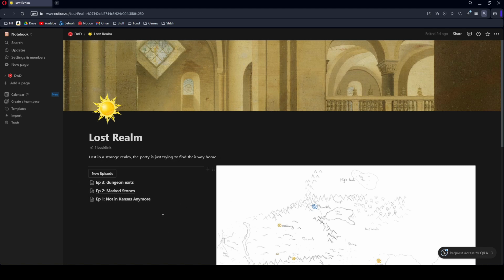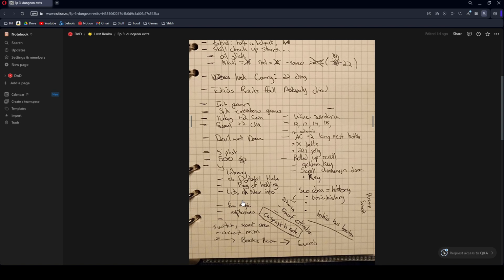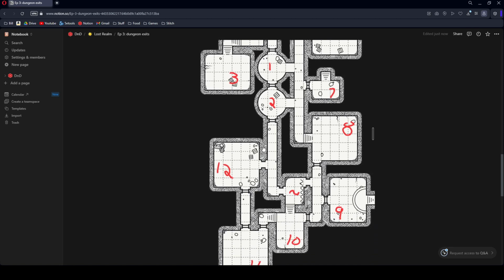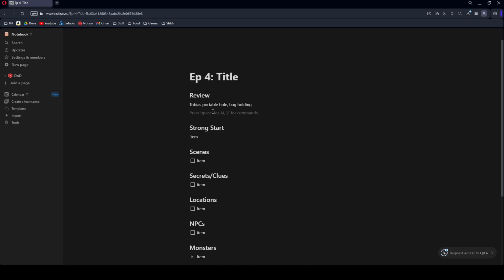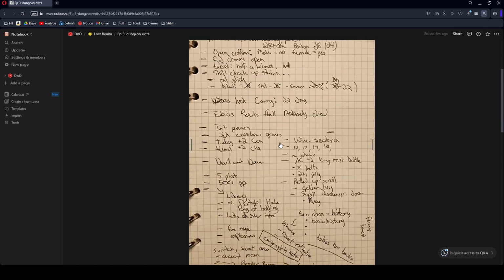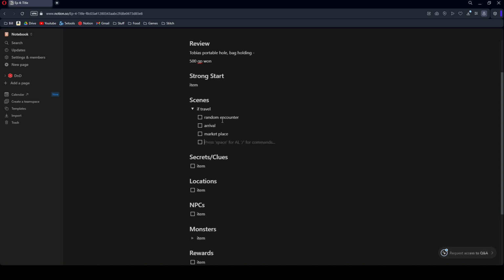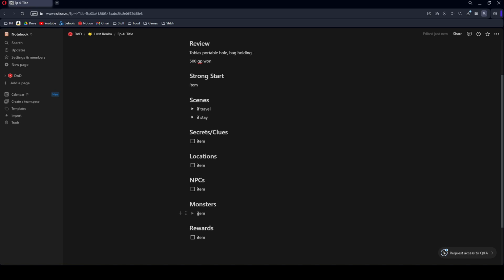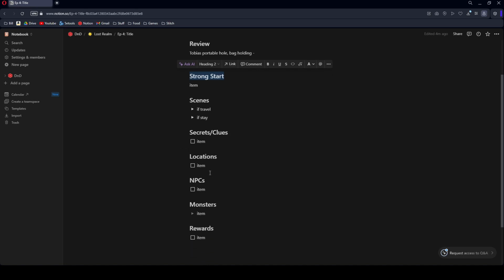Notion In Motion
A follow-up video to how I use Notion and Notebooks in my DnD campaign.

@GinnyDi - Fast Notes
@SlyFlourish - Return of the Lazy DM
One Page Dugeon - dungeons
Ryder Caroll - Bullet Journal